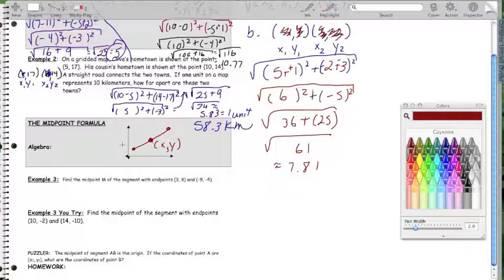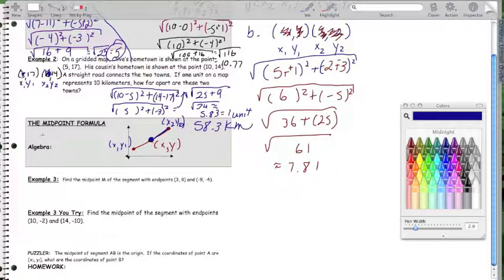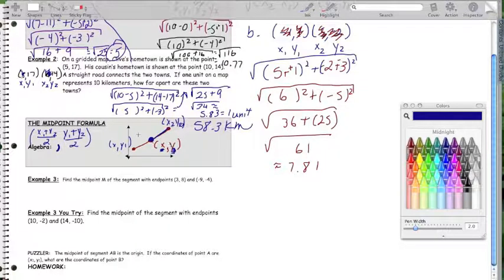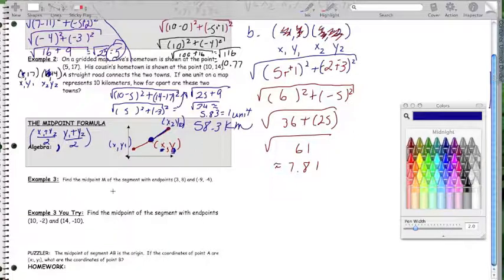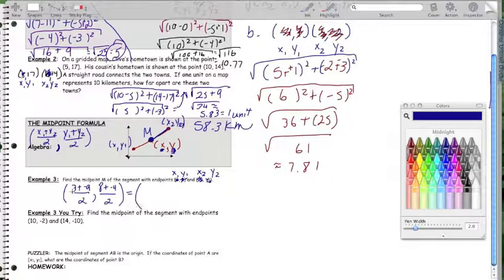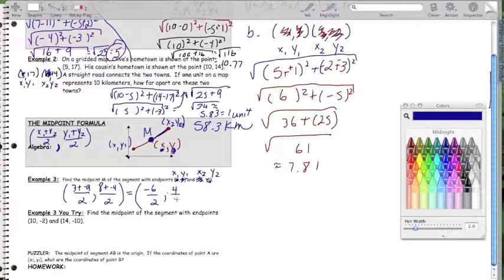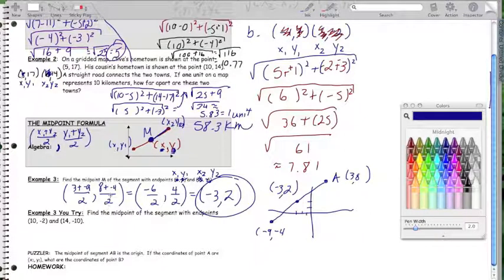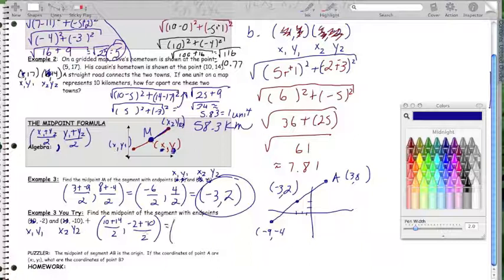Lesson 9.5 HD part 3